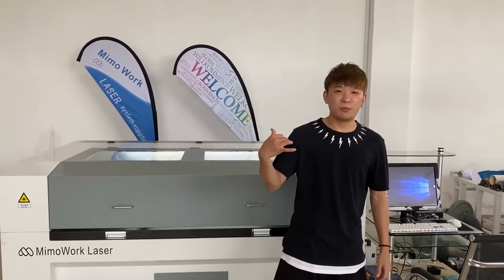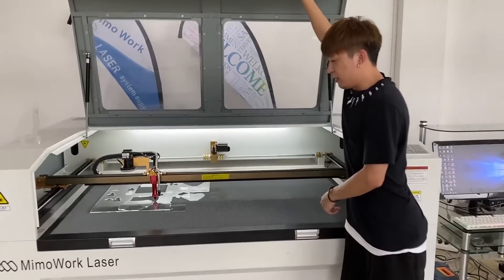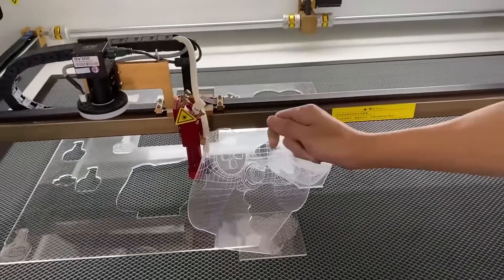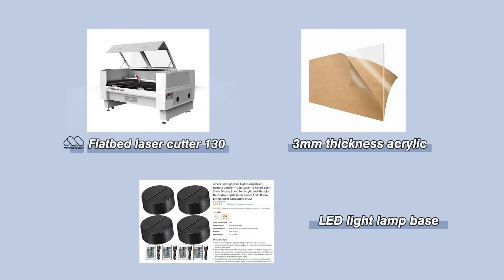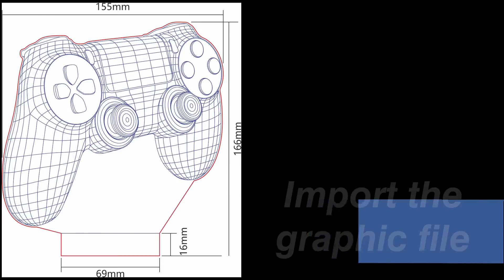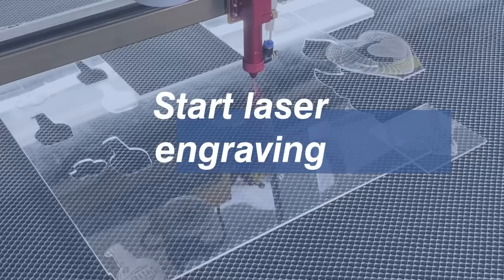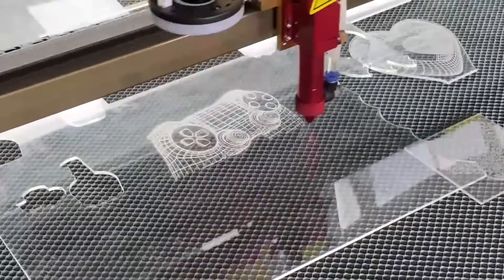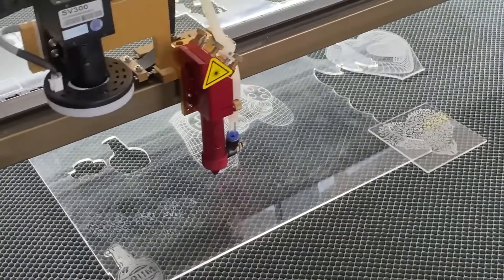Laser Cutting & Engraving Acrylic Business | Make Big Profits with CO2 Laser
Start Your Acrylic Business via a CO2 laser engraver! With versatile laser cutting acrylic and laser engraving acrylic, you can make a variety of acrylic products like acrylic led display, acrylic model, award, trophy, decoration, ad sign and board, etc. This video demonstrates how to make an acrylic LED display that you can actually sell online or at your local workshop.The laser engraving machine has excellent performance in laser engraving acrylic and laser cutting acrylic. Not only cut and engrave on acrylic, the laser machine can cut and engrave on wood, plastic, felt, foam and other non-metal materials. Invest in one machine, you can create various products whether for customization or mass production. The laser cutter and engraver can meet you!

Machine Introduction:
Precise CO2 laser engraving can complete exquisite co2 laser photo engraving acrylic. Plus with the high engraving speed, the acrylic laser machine can meet your customized requirements and mass production needs. We have three common working table sizes (600 * 400mm, 1000 * 600mm, 1300 * 900mm) for the CO2 laser machine that can suit your various requirements. Suitable for laser cutting and engraving wood, acrylic, plastic, and others, the CO2 laser engraver machine can make big profits for you. Investing in a MimoWork laser engraver, we can support you with specialized service and training guides to achieve profits in a short time.

Why choose a laser machine to start your business?
✅ Wide compatibility with various materials (acrylic, wood, paper, leather, plastic, etc.)
✅ Flexible design and customized cutting & engraving
✅ High production quality: clean cut-edge, flat surface without damage, fine & subtle engraving pattern
✅ Quick response to market trend